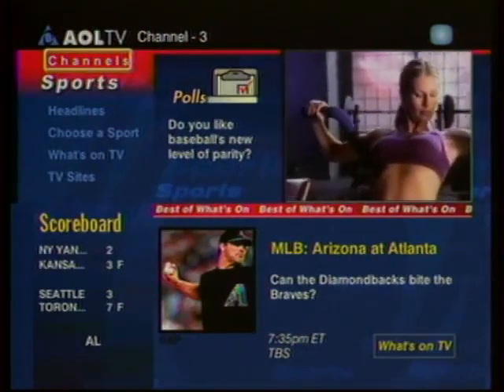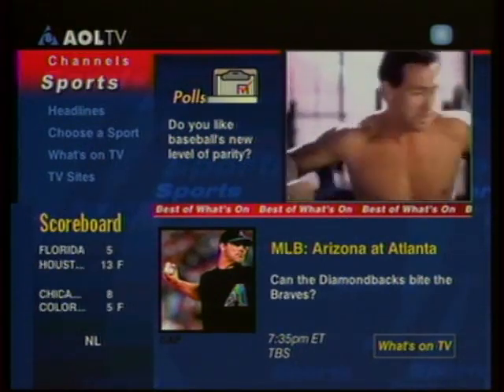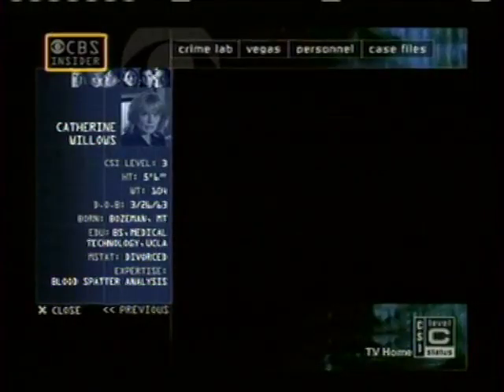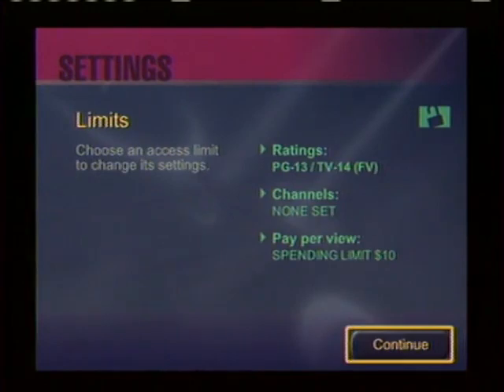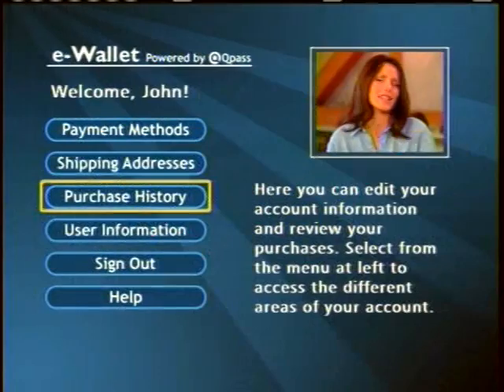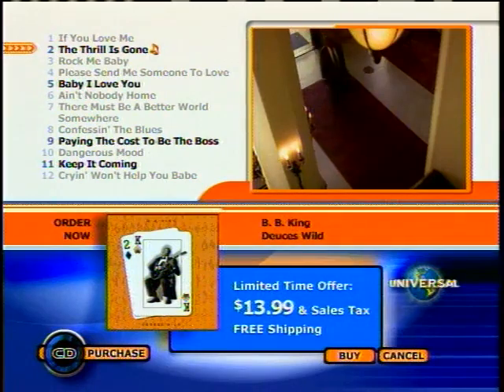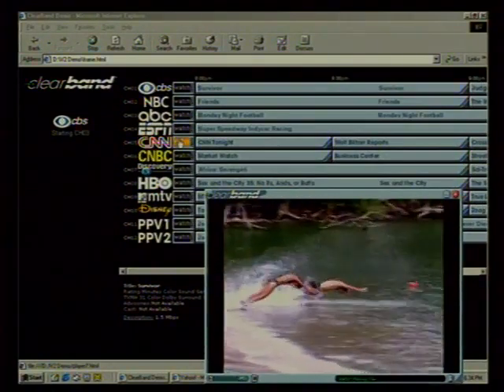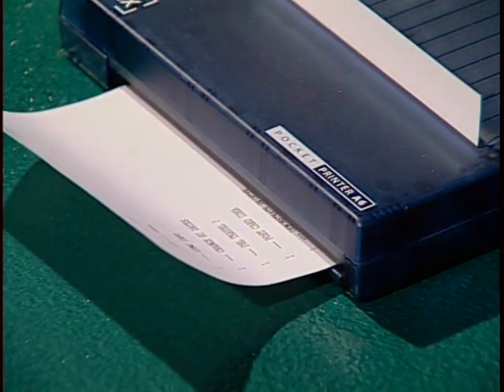Web Surfing on your TV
These new set-top boxes will do everything from record multiple shows to pausing live TV. This is one episode you don't want to miss!

Topics Episode year: 2001, Companies: Microsoft, e-commerce
Item Size 1.8G